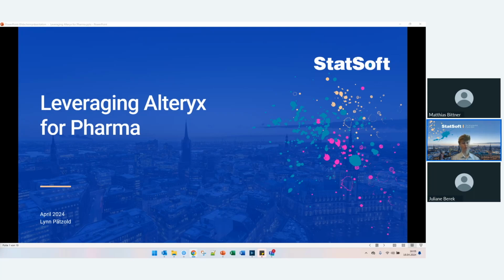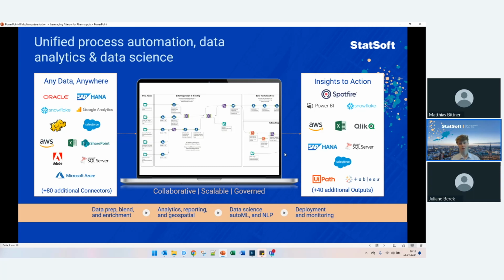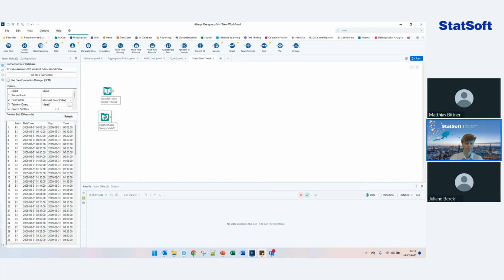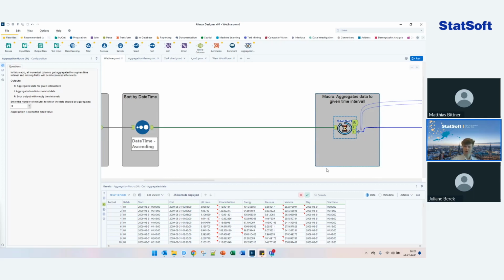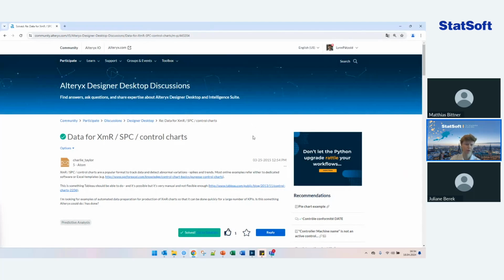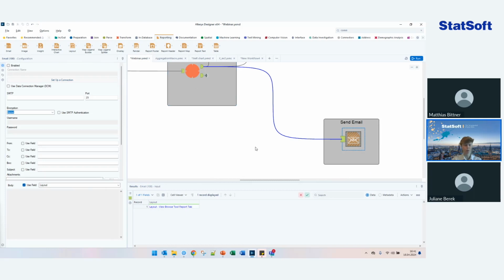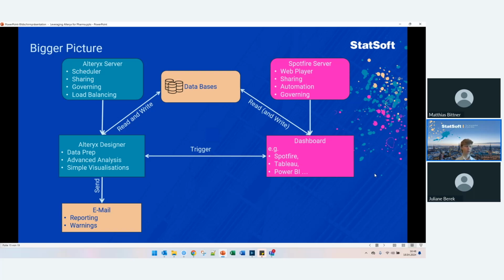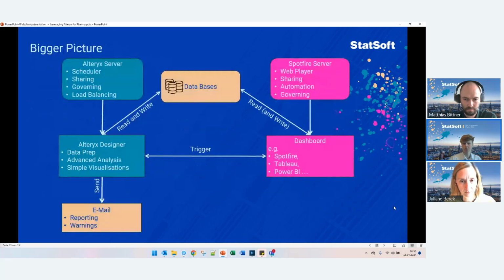Webinar: Leveraging Alteryx for Pharma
Missed our live webinar? Catch the full session here! Learn how Alteryx Designer simplifies complex data challenges in pharmaceutical manufacturing without the need for coding.

Webinar Highlights:

Ease of Use: Drag-and-drop functionality for simple data integration.
Customization: Tailor tools and macros to your needs.
Powerful Analysis: Utilize advanced visualization and reporting.
Efficient Distribution: Streamline processes with automation and integration tools like Spotfire.
Perfect for professionals looking to enhance data productivity and impact in the pharmaceutical sector.